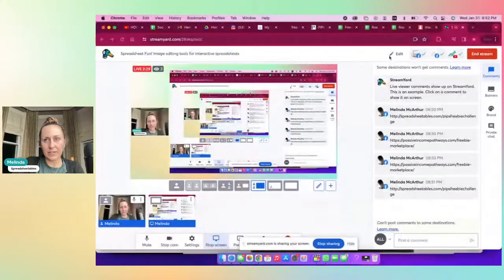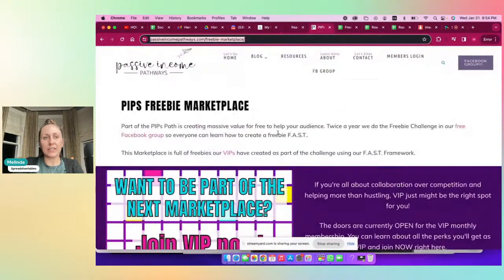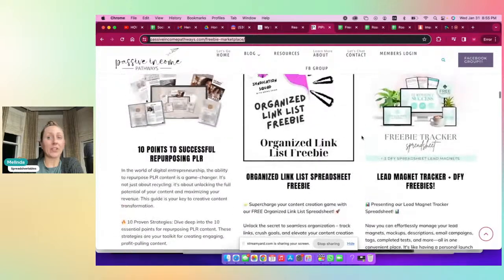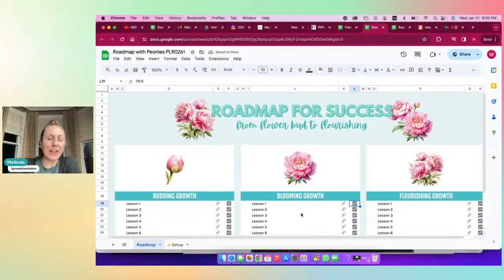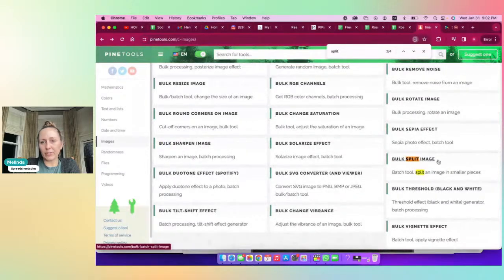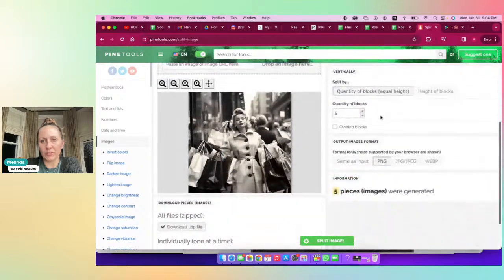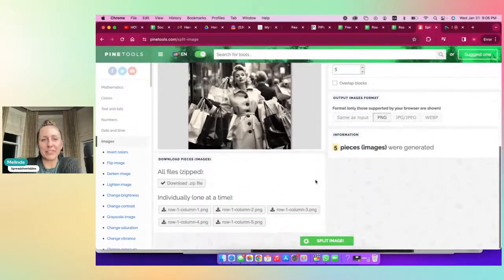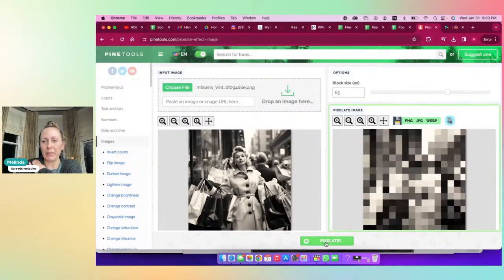Spreadsheet Fun! Image editing tools for interactive spreadsheets